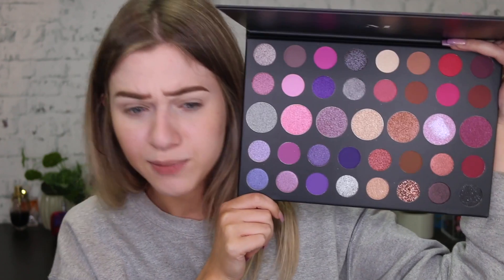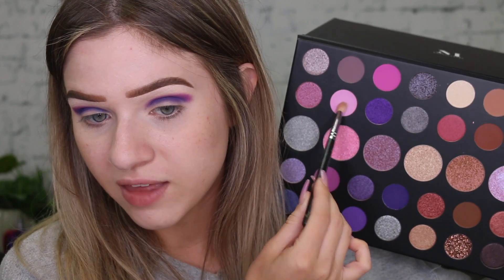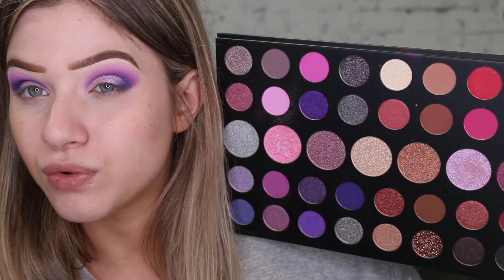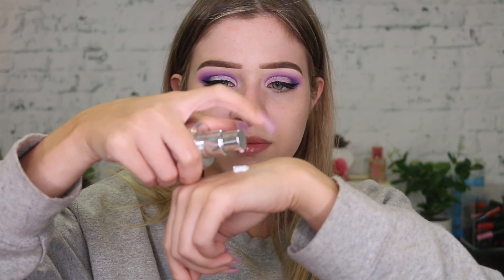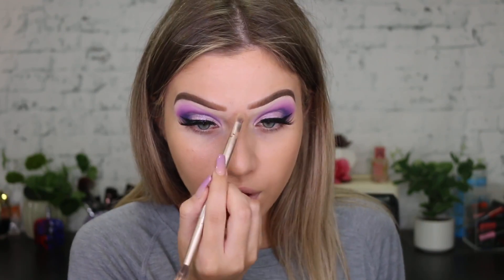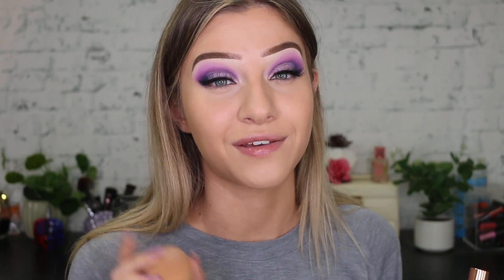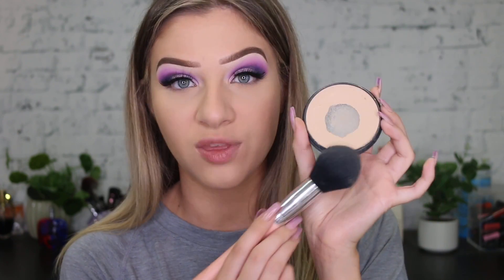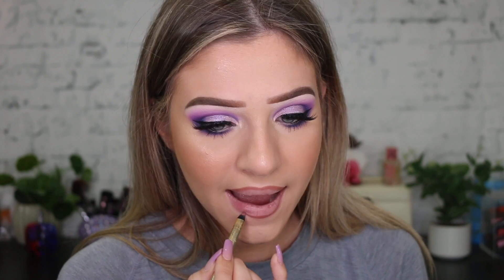GRWM Mini STORYTIME! He Hacked Into My MSN & Pretended To Be My Boyfriend?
Hi guys, hope you enjoy this chill makeup video & my mini story time!

Products Used:
@plouise_makeup_academy @plouise1 Eye Base, Rumour 2.
@morphebrushes @meccamaxima 39S Such A Gem Palette.
@toofaced Better Than Sex Easy Glide Waterproof Liquid Eyeliner.
@bocajbeauty Andrew Lashes.
@InglotCosmeticsAustralia AMC Gel Liner, 77.
@MarcJacobsBeauty Undercover Primer.
@rimmellondonau Breathable Foundation, 203 True Beige.
@makeuprevolution Conceal & Define Concealer, C5.
@australiscosmetics Banana Powder.
@nikkiajoycosmetics Translucent Powder.
@fentybeauty Sun Stalker Bronzer, Private Island.
@maccosmeticsaustralia Mineralised Blush, Warm Soul.
@anastasiabeverlyhills @amrezy Highlighter.
@gerardcosmetics Lipliner, Sugar & Spice.
@db_cosmetics Lip Stix Creamy Lip Crayon, Skinny Latte.
@morphebrushes X @jeffreestar Lip Topper, Slurp.